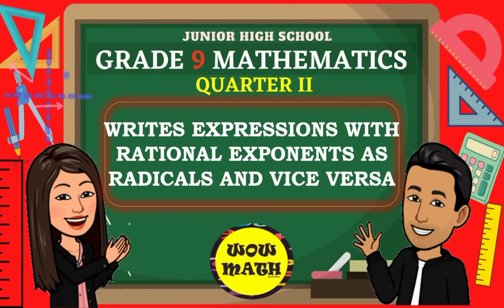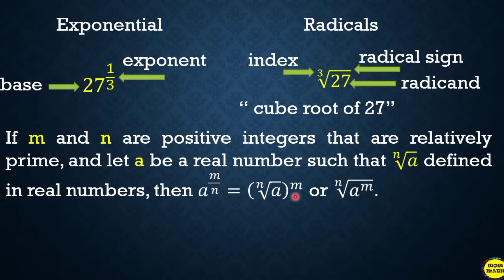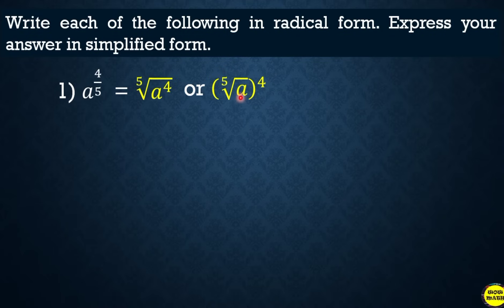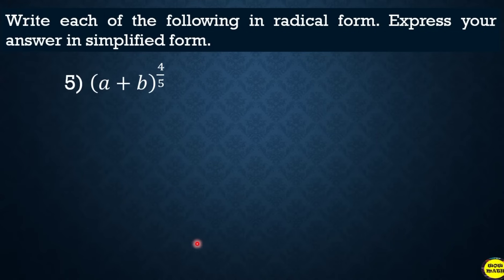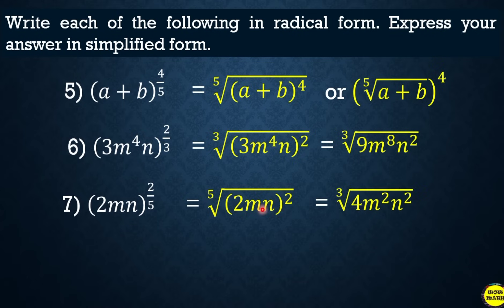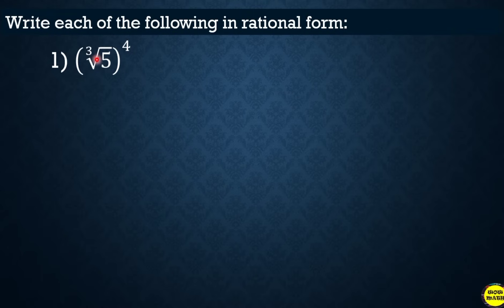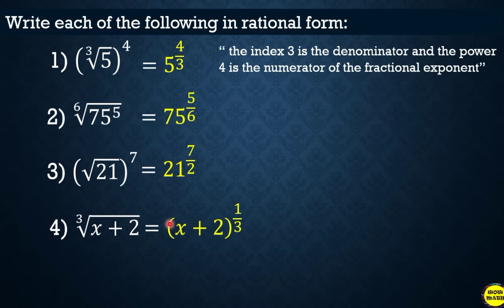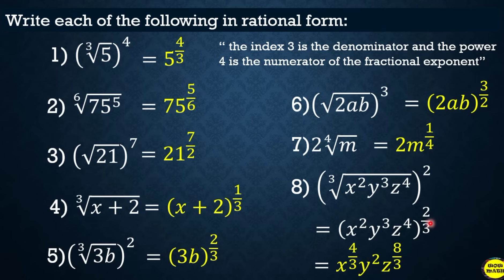WRITING EXPRESSIONS WITH RATIONAL EXPONENTS AS RADICALS AND VICE VERSA || GRADE 9 MATHEMATICS Q2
‼️SECOND QUARTER‼️
🔴 GRADE 9: WRITING EXPRESSIONS WITH RATIONAL EXPONENTS AS RADICALS AND VICE VERSA

References:
*Mathematics Grade 9 Learner's Material (2014). Department of Education
*Oronce, O. A. (2019). E-math Worktext in Mathematics 9. Rex Book Store, Inc. Manila, Philippines.
*Math TIME, Activity Sourcebook. Educational Resources Corporation. Quezon City, Philippines
*Mathematics 9 Learner’s Module, SDO - Manila

🟣 GRADE 11
General Mathematics